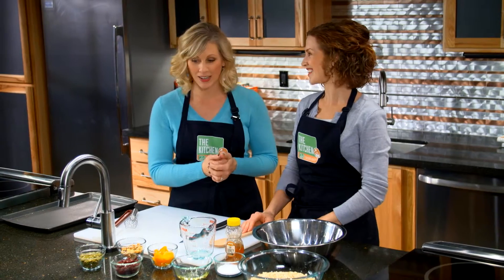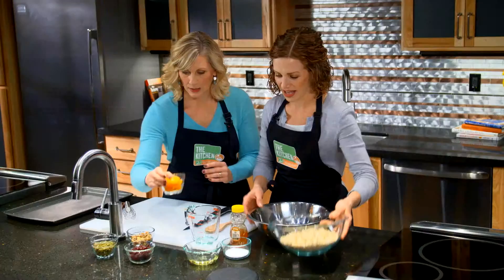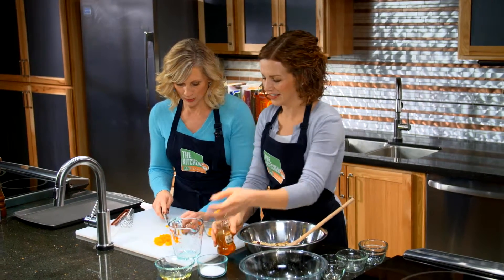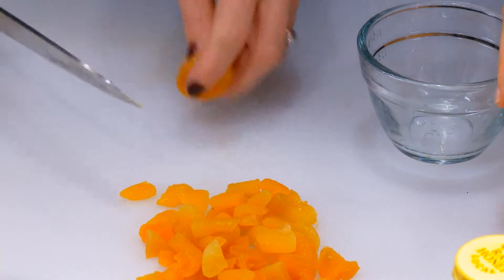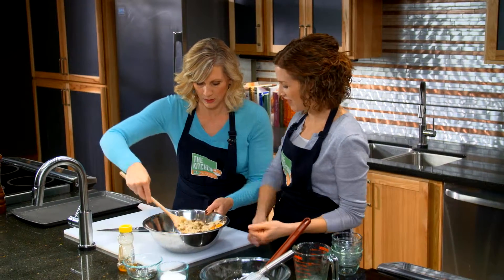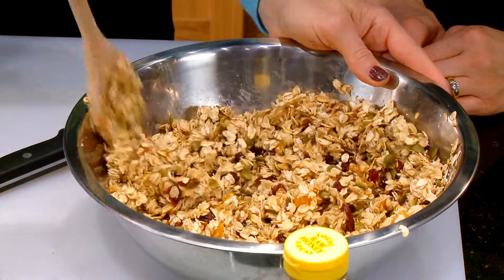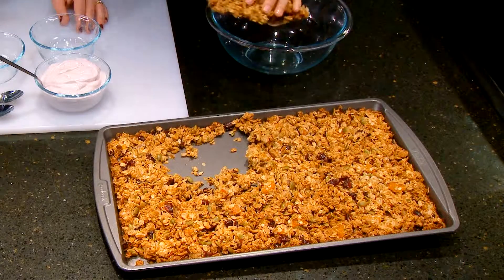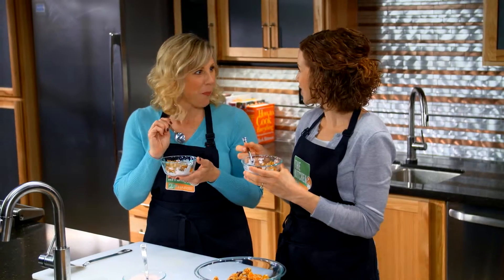Good Mornin' Granola | In the Kitchen at 2nd Harvest | Washington Grown